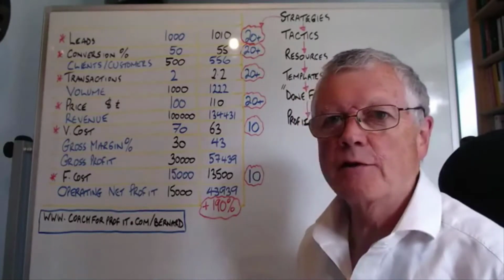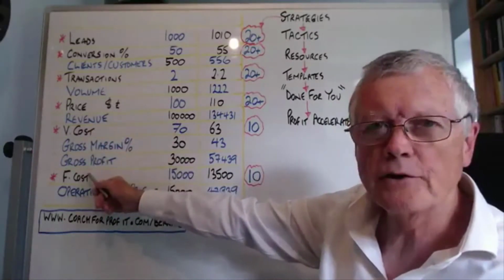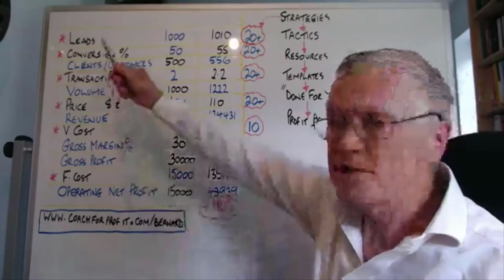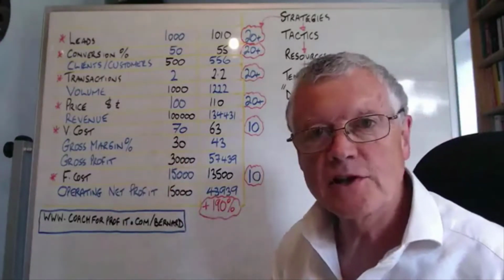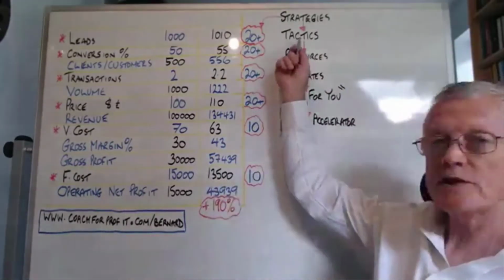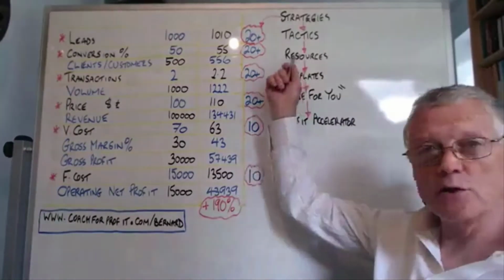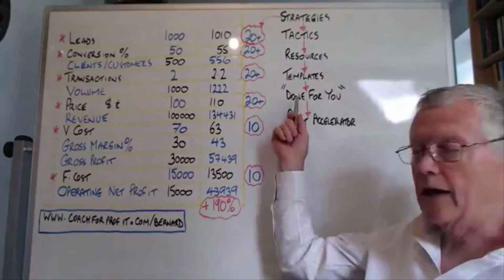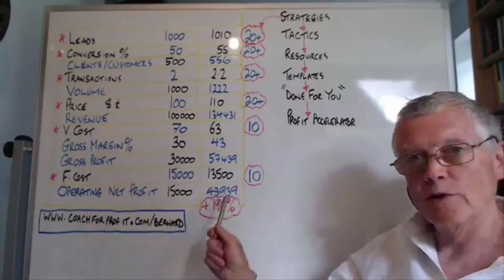20200831 The 6 step profit growth formula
How to grow your bottom line